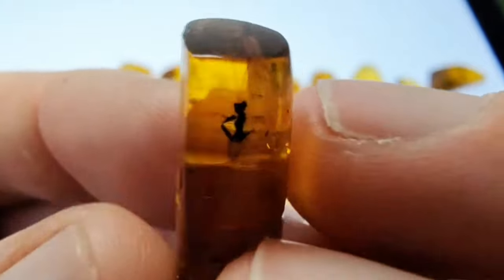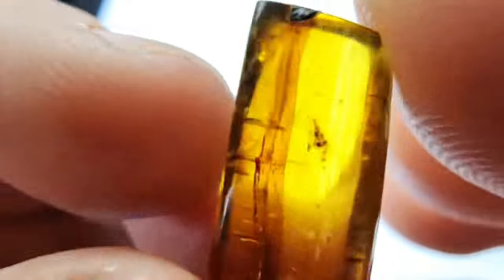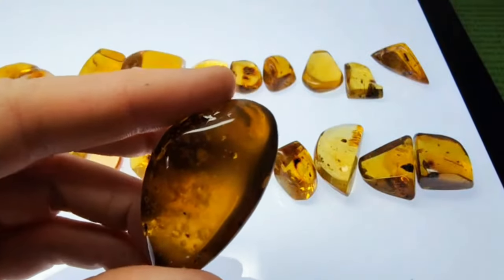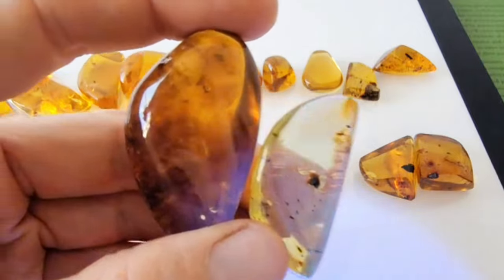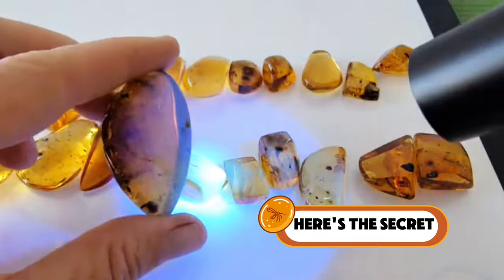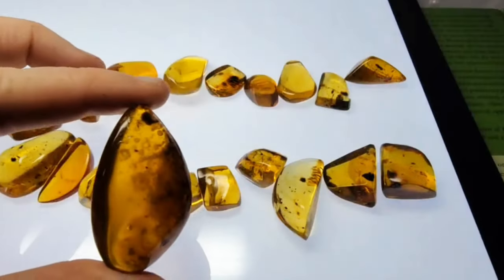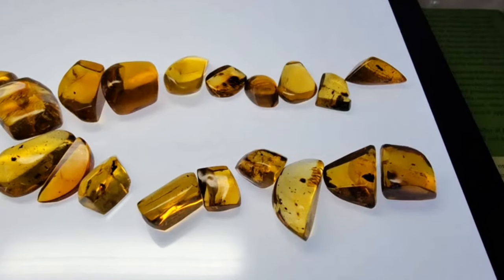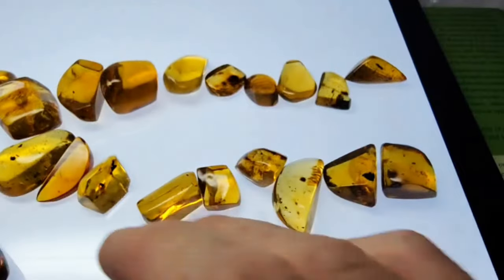Don't buy Dominican republic amber if you don't know this!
Revealing the secrets of Dominican republic dealers that is happening in the amber world.